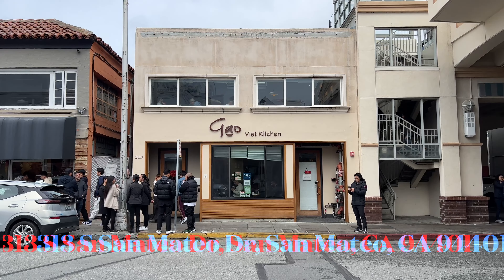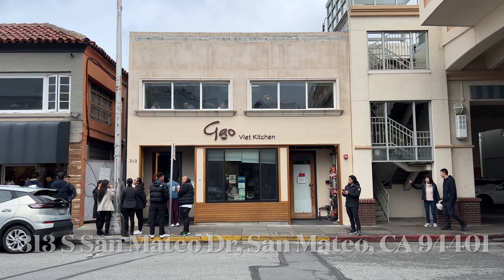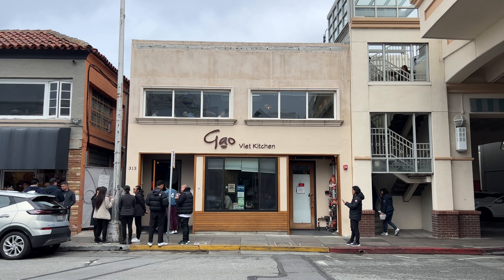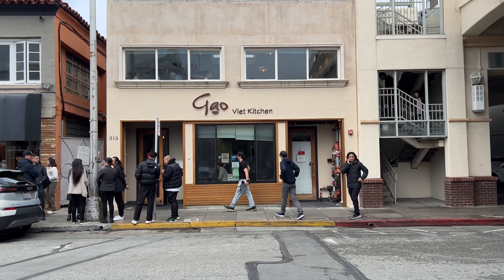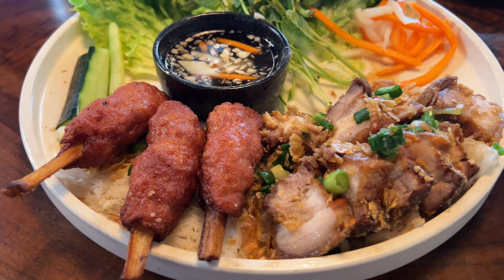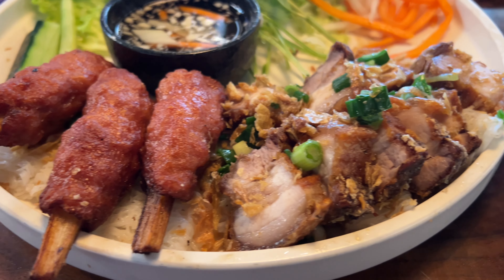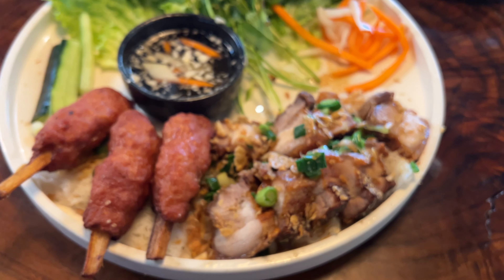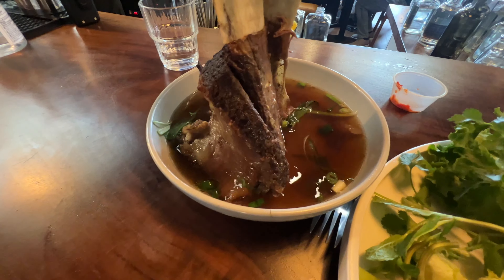Gao Viet Kitchen in San Mateo - Banh Hoi Nem Nuong Crispy Pork Belly, Big Beef Rib & Bone Marrow Egg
Gao Viet Kitchen
313 S San Mateo Dr, San Mateo, CA 94401, United States